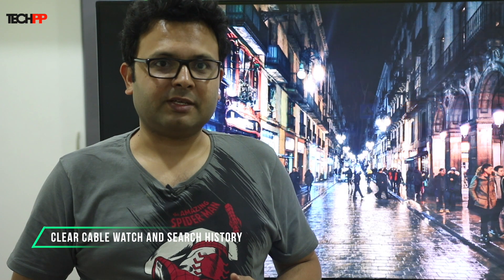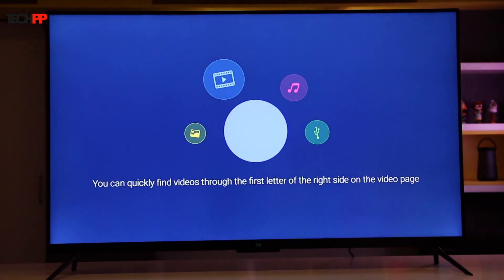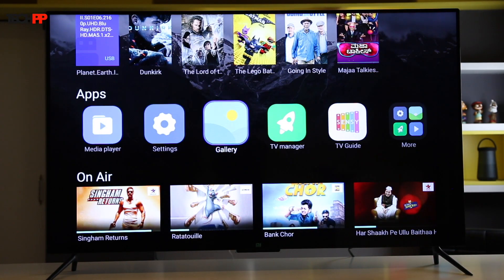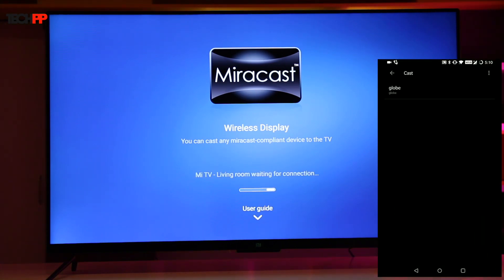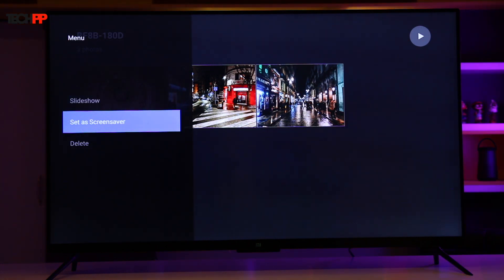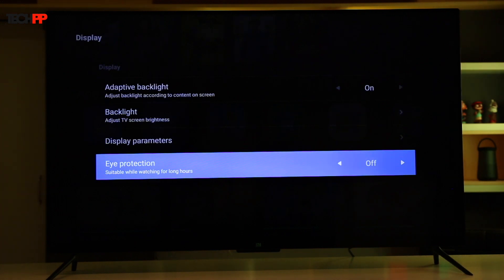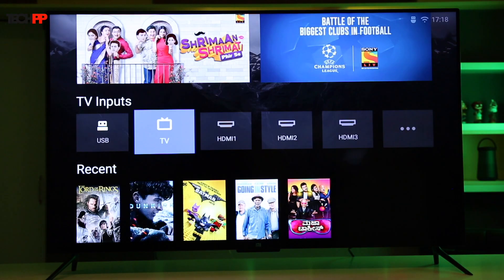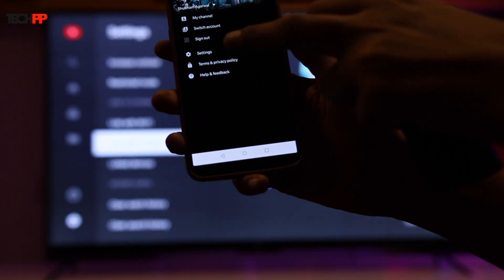10+ Tips & Tricks for Xiaomi Mi TV 4/4A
So you have fallen prey to the tempting Mi TV offers and by God’s grace, even managed to grab one in a flash sale? Living up to its smart title, the Mi TV continues to impress you as you begin staring at it every day with its seamless integrations, responsive interface, and of course, the display. But what if we tell you there’s more? More features, more settings you can tweak to make your experience even better. Here, we discuss eleven Mi TV tips you should know about.